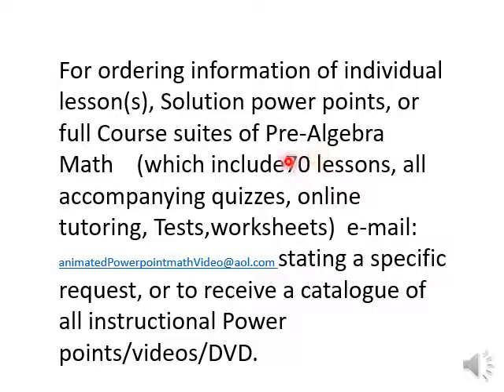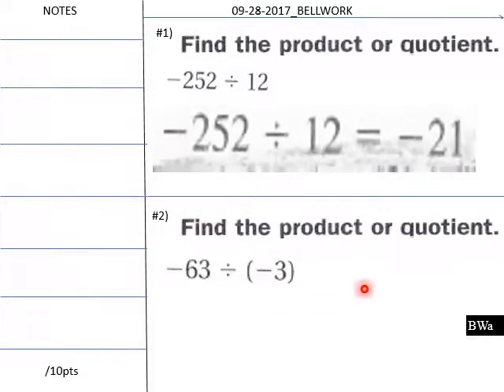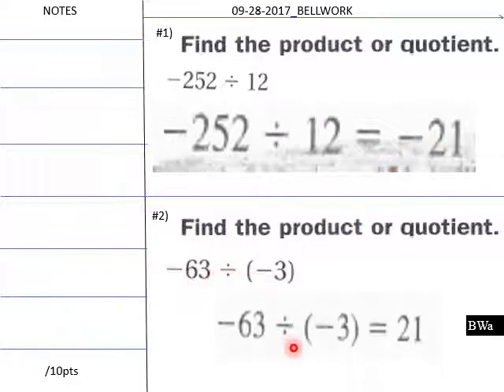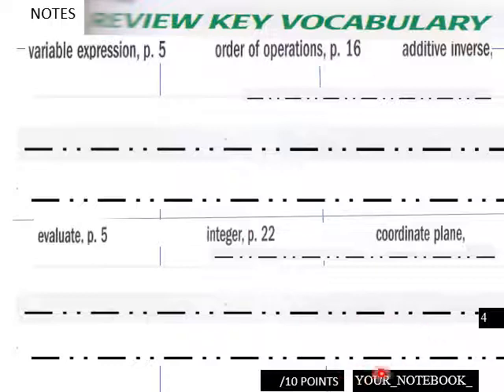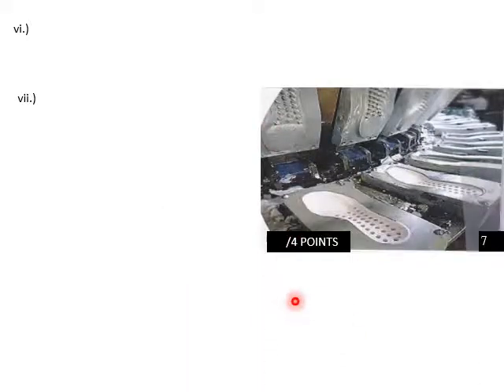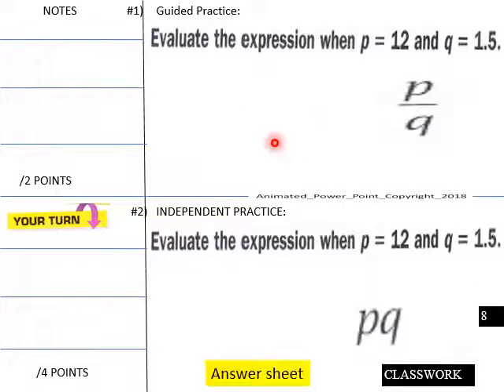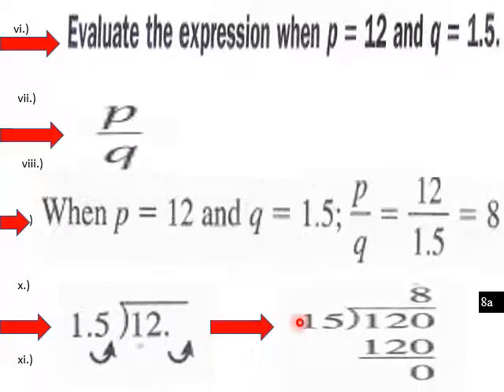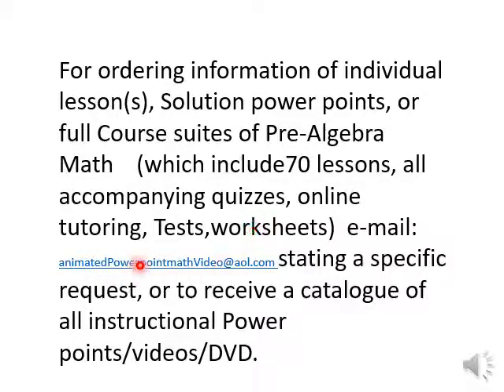Ch 1 R & S Pre Alg CW L V Pt 1